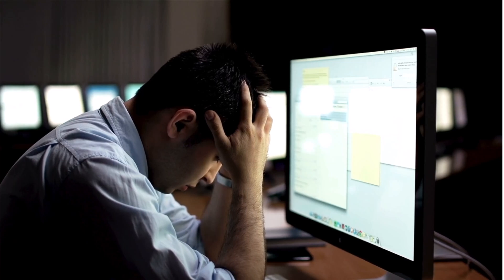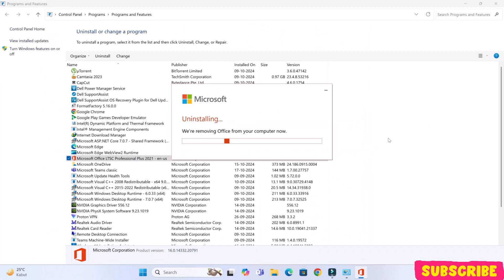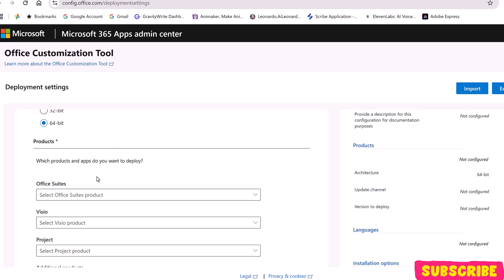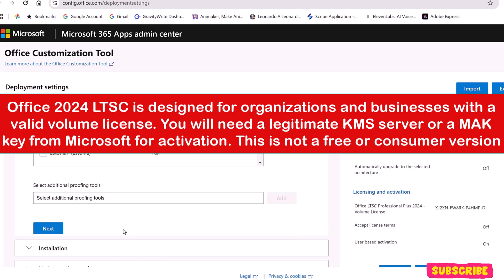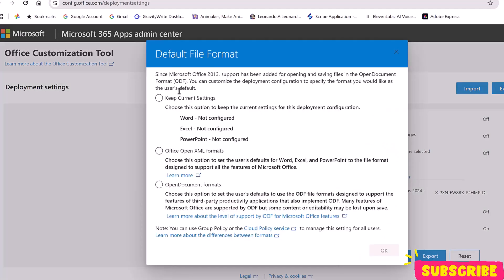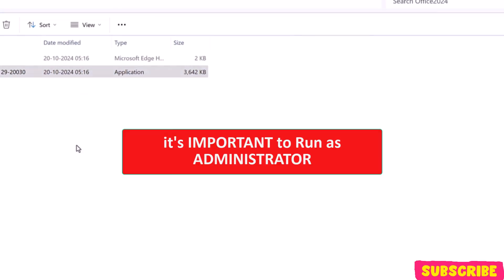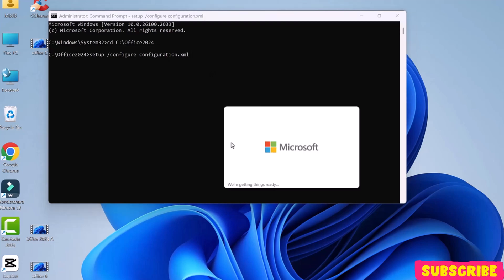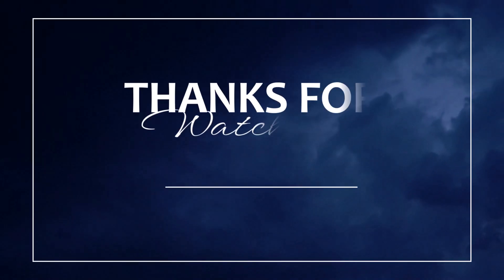How to Install Microsoft Office 2024 LTSC – Step-by-Step Guide (Official Method)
Try This 👉Free Software for Office Document Handling
seamlessly edit, convert, and manage files! [Tenorshare PDNob]

✅ In this video, I will show you how to download and install Microsoft Office 2024 LTSC using Microsoft's official deployment tools. This is a step-by-step installation guide for IT administrators, businesses, and organizations with a valid volume license.
📌 What You'll Learn in This Video:
✔️ What is Microsoft Office 2024 LTSC, and how is it different from Microsoft 365?
✔️ How to customize the Office 2024 LTSC installation for your needs
✔️ How to download the official Office Deployment Tool from Microsoft's website
✔️ A complete step-by-step guide to install Office 2024 LTSC using Configuration.xml
       How to set up Office 2024 LTSC for licensed users.
📌 What is Microsoft Office 2024 LTSC?
Microsoft Office 2024 LTSC (Long-Term Servicing Channel) is a perpetual license version of Office designed for organizations that need a stable, feature-locked version without frequent updates. Unlike Microsoft 365, this version does not require a subscription and only receives security updates. It is ideal for businesses, enterprises, government agencies, and IT professionals who need a reliable Office suite without cloud-based features.

"For official Microsoft tools, visit the Microsoft website. Search for 'Office Deployment Tool' and 'Office Customization Tool' on Microsoft's official site."
📢 Why Should You Watch This Video?
✔️100% Microsoft-Recommended Installation Method ✅
✔️ Easy step-by-step tutorial with no unnecessary steps 🔥
✔️ Avoid common errors during installation 🚀
✔️ Ideal for IT professionals, system administrators, and businesses

🔹 Office 2024 LTSC
🔹 Install Office 2024
🔹 Microsoft Office LTSC
🔹 Office 2024 installation
🔹 Office deployment tool
🔹 Microsoft Office 2024 LTSC install
🔹 Microsoft Office 2024 Professional Plus
🔹 How to install Microsoft Office 2024 LTSC
🔹 Office 2024 LTSC setup guide
🔹 Official Office 2024 LTSC installation method
🔹 Office 2024 LTSC vs Microsoft 365
🔹 Best way to install Office 2024 LTSC without errors
🔹 Office 2024 LTSC for Windows 11 and Windows 10
🔹 Microsoft 365 vs Office 2024
🔹 Office LTSC vs Office 365
🔹 Windows 11 Office 2024 setup
🔹 Microsoft Office latest version 2024